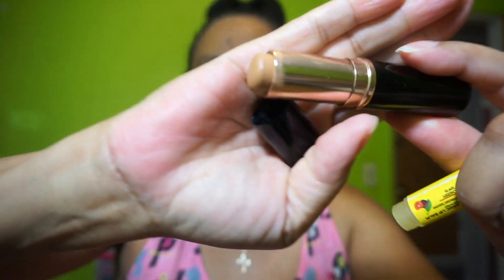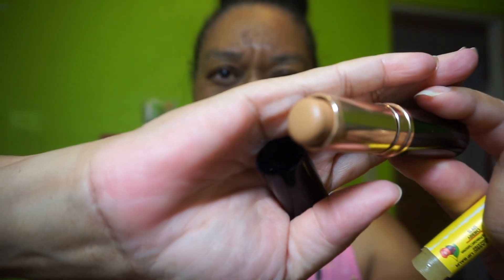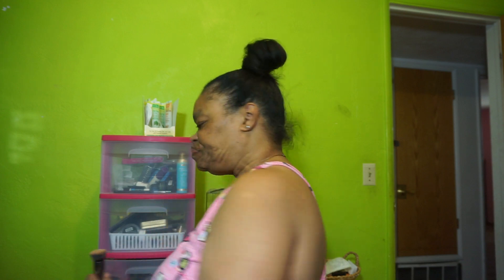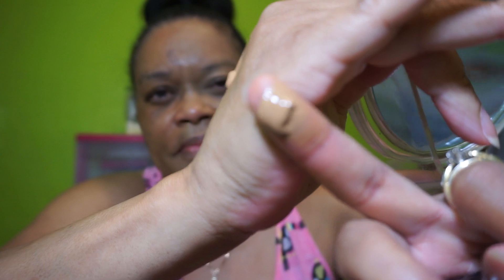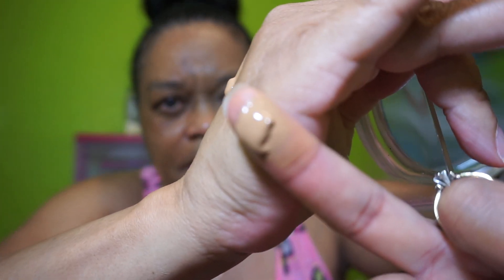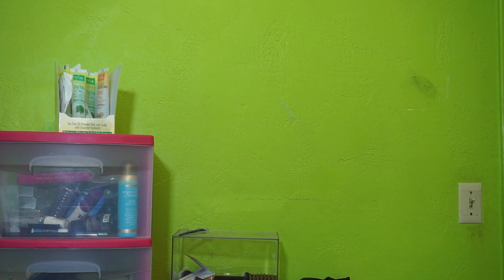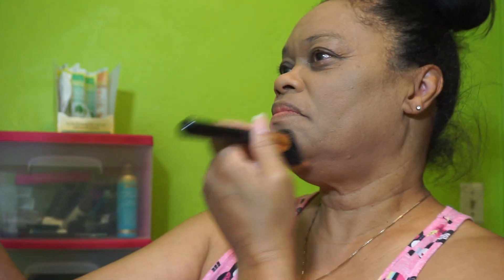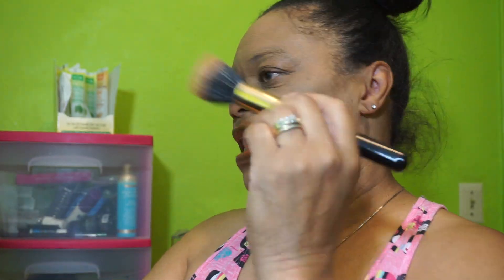Becca Ultimate Coverage (cafe) Let's Take Another Look